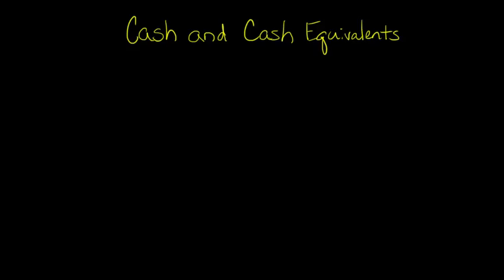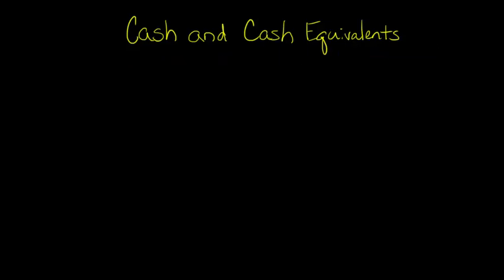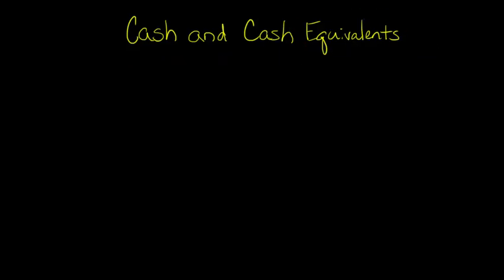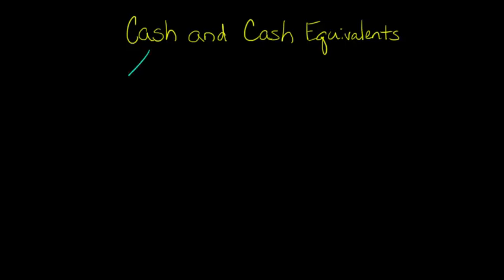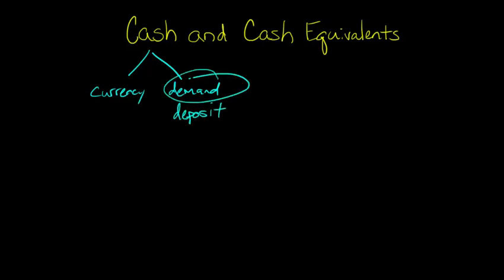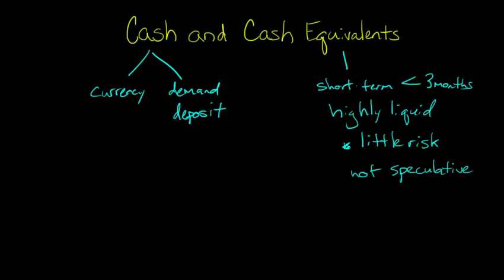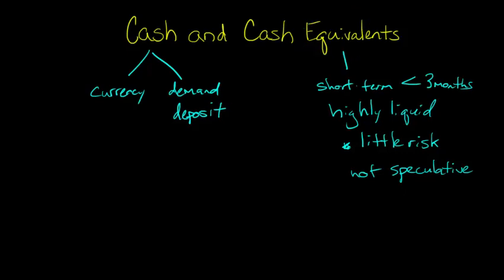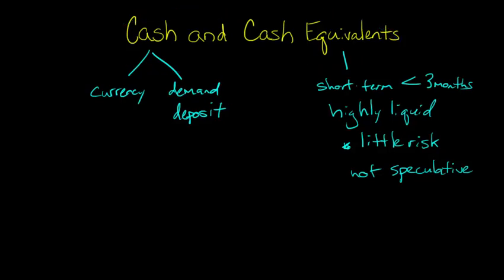Cash and Cash Equivalents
This video explains what Cash and Cash Equivalents are, and discusses the circumstances under which restricted cash is classified as a current or noncurrent asset.
ACCESS INDEX OF VIDEOS
CONNECT WITH EDSPIRA
CONNECT WITH MICHAEL
ABOUT EDSPIRA AND ITS CREATOR